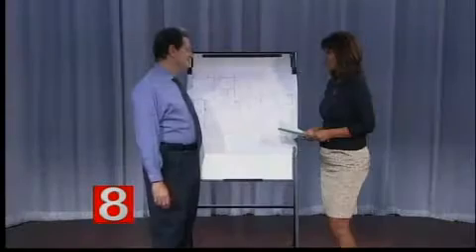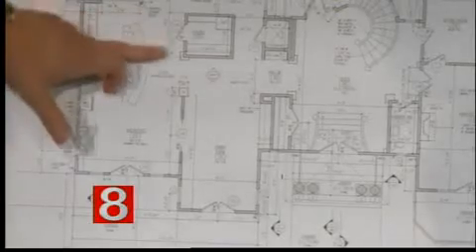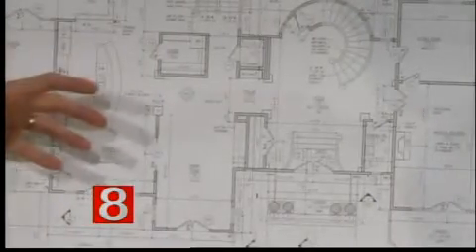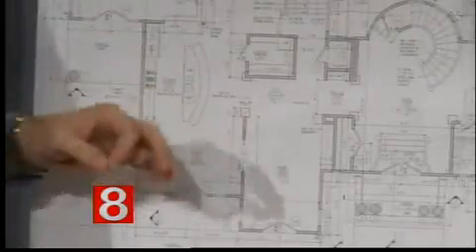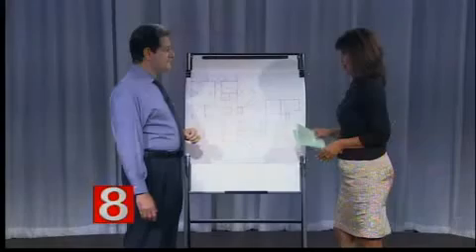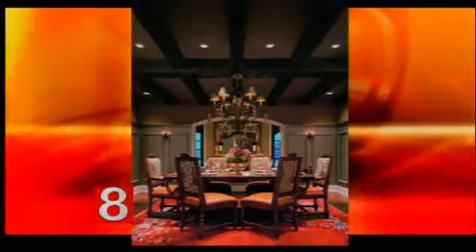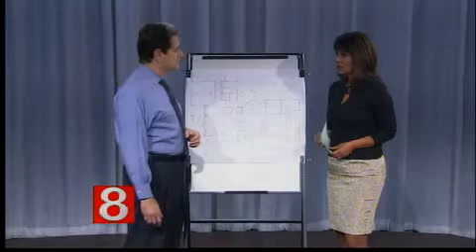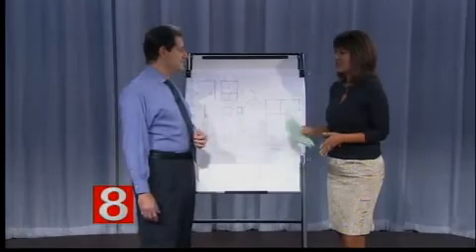CT Lighting Center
Lighting design and layout